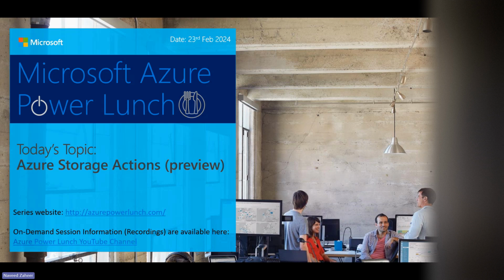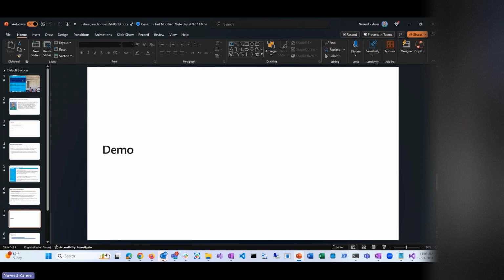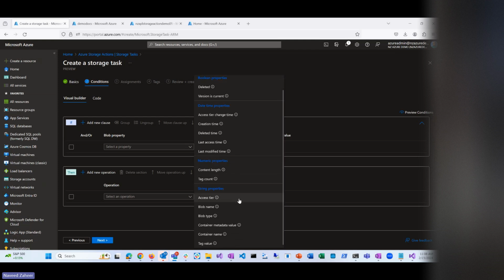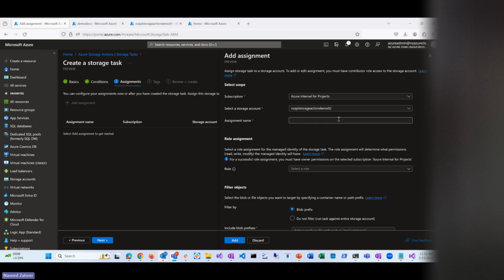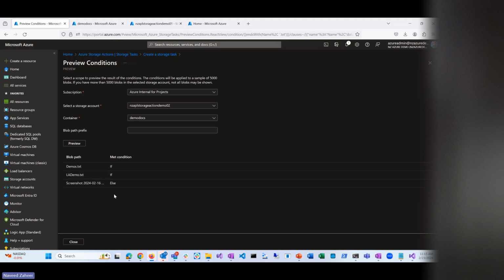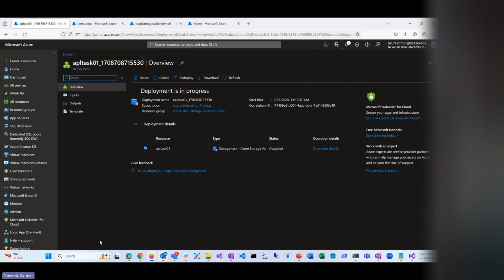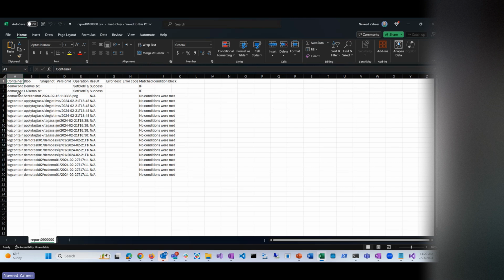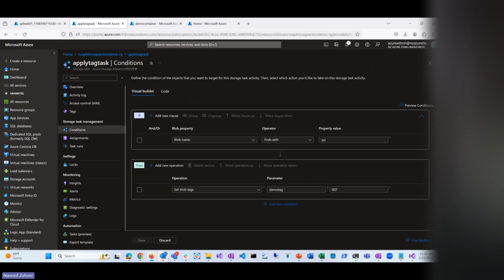Azure Storage Actions (preview)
Please join this webinar to learn about Azure Storage Actions. Azure Storage Actions is a serverless framework that you can use to perform common data operations on millions of objects across multiple storage accounts.